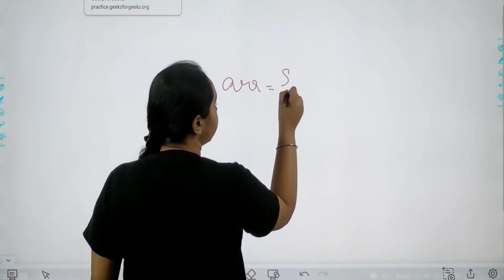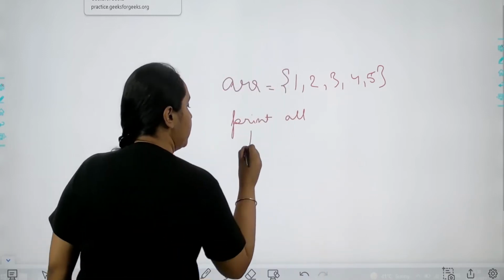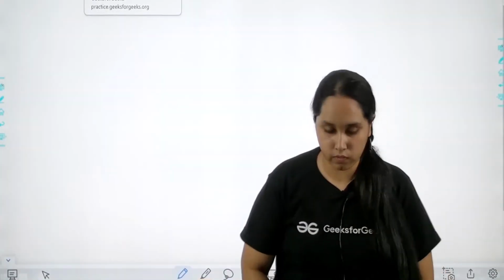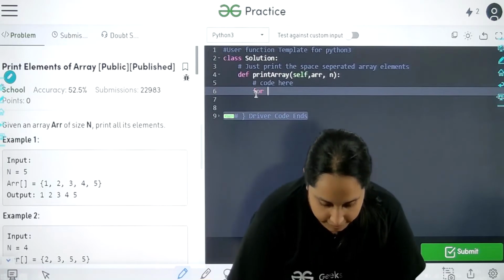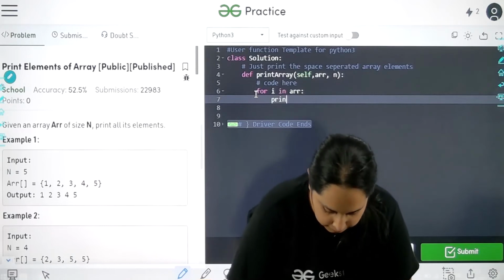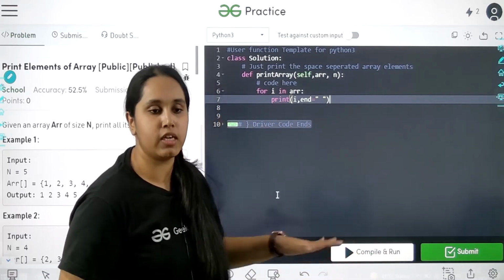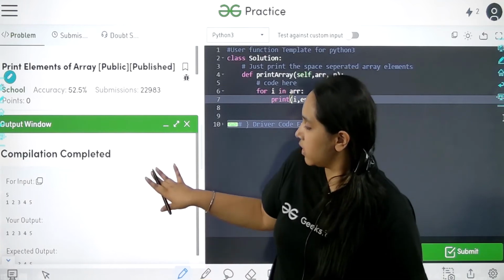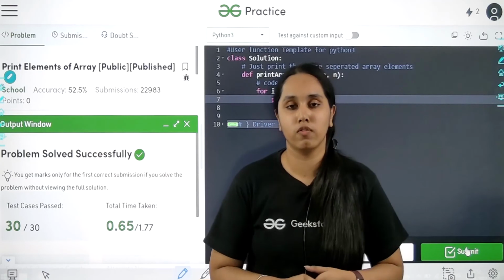Print Array Elements | School Practice Problems | Avneet Kaur Saini | GFG school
In today's video we are going learn how to solve the school practice problem - Print Array Elements.